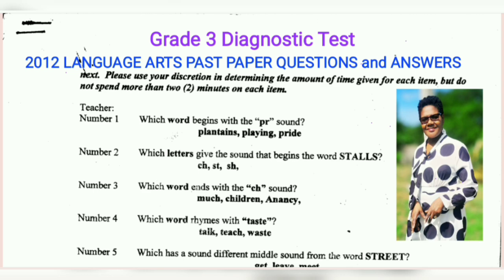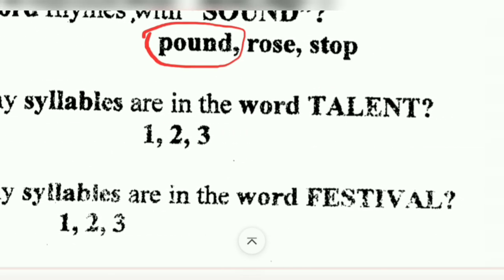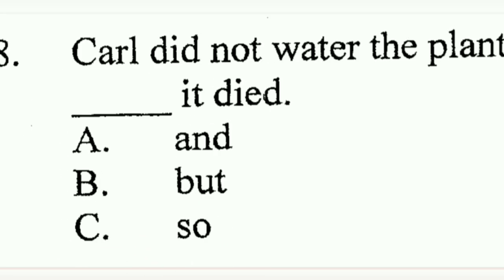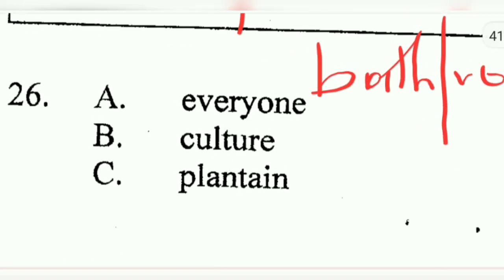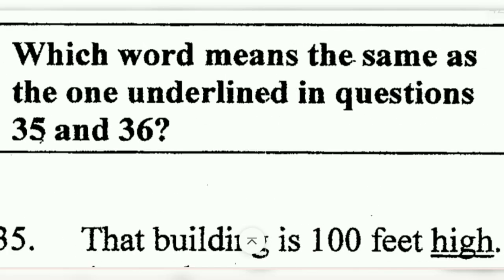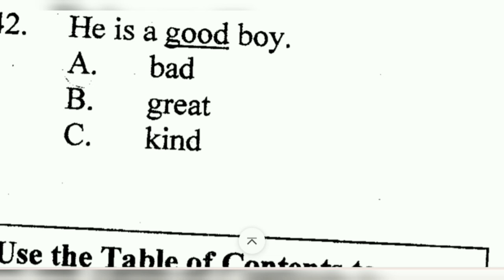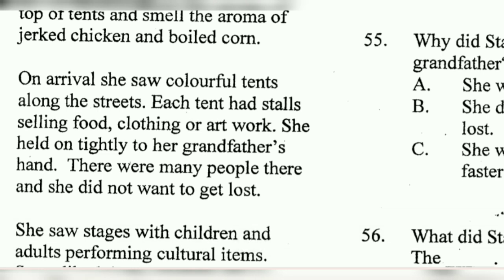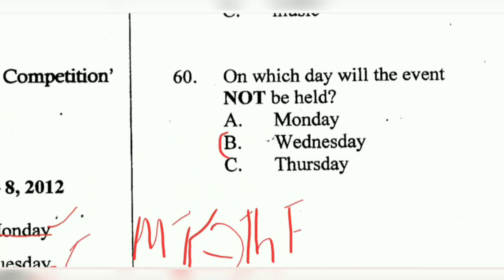2012 Grade 3 Language Arts Diagnostic Test Jamaica – Reading Comprehension Practice & More 2026 Prep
- -- -  📌Description:
2012 Grade 3 Language Arts Diagnostic Test Jamaica – Reading Comprehension Practice & More 2026 Prep

Grade 3 Language Arts Diagnostic Test Jamaica – Reading Comprehension Practice & More 2025

 👏Welcome to LEARNING with Teacher M!
Prepare your child for Jamaica's Grade 3 Diagnostic Test in Language Arts with this focused Reading Comprehension practice! This video includes Ministry of Education-aligned content to help your child succeed in reading, vocabulary, and text analysis.
Designed for the Jamaican curriculum, this video is perfect for students, teachers, and parents across the island preparing for the National Primary School Diagnostic Exams.

📘 Topics Covered:
- Reading short passages
- Finding the main idea
- Vocabulary in context
- Answering multiple choice and short answer questions

✅ Suitable for:
- Diagnostic Practice 2025
- Ministry of Education & Youth prep
- PEP orGSAT-style comprehension review
- Remedial or enrichment reading practice
- Homeschool

🔑 You Could Be Looking For:
-  Jamaica Grade 3 Language Arts Diagnostic Test 2025
-  Reading comprehension practice for Grade 3 Jamaica
-  Ministry of Education Jamaica reading test prep
-  Diagnostic reading test for Jamaican students
-  Grade 3 comprehension test aligned to Jamaican curriculum
-  Grade 3 reading comprehension test Jamaica
-  MOEY Grade 3 reading practice
-  Primary school reading comprehension Jamaica
-  Diagnostic test reading comprehension
-  Grade 3 Reading comprehension practice for Jamaican students

𝑰 𝑺𝒑𝒆𝒂𝒌 𝑳𝒊𝒇𝒆 𝑶𝒗𝒆𝒓 𝒀𝒐𝒖! 𝑳𝒊𝒗𝒆 𝑰𝒕 𝑾𝒆𝒍𝒍! 🤝